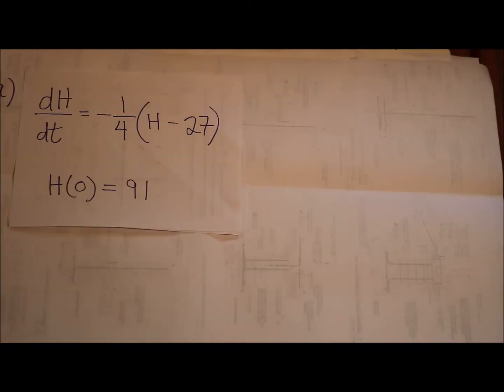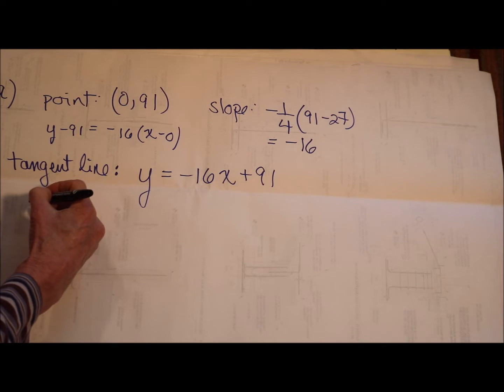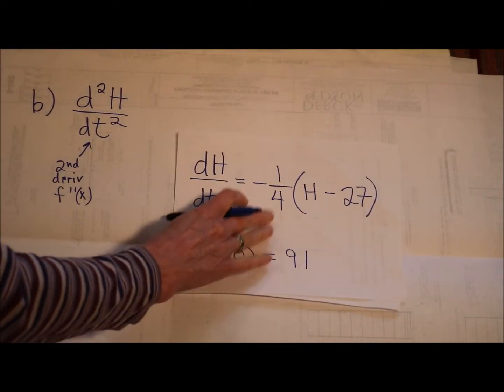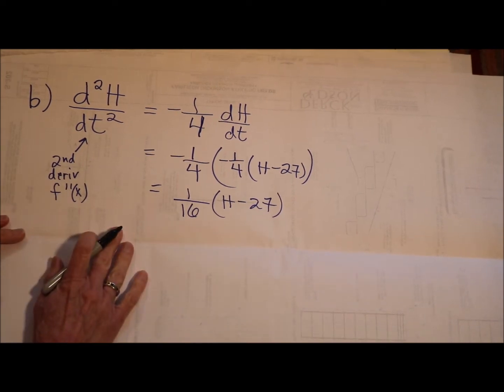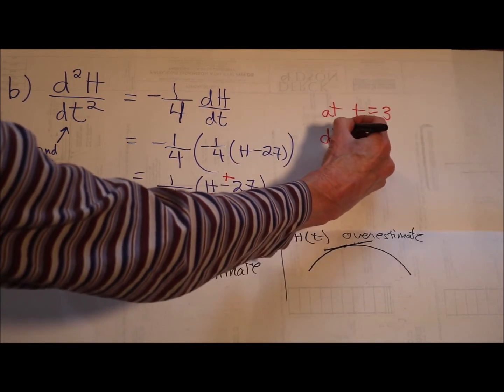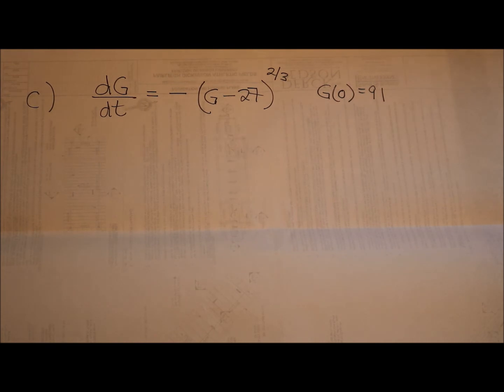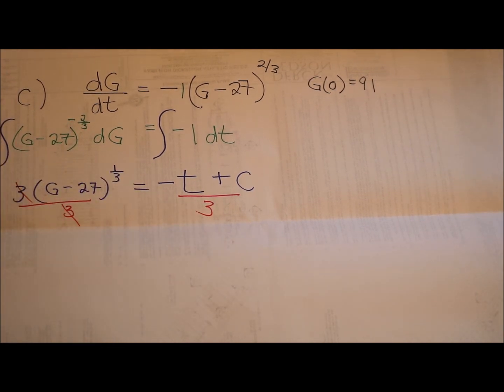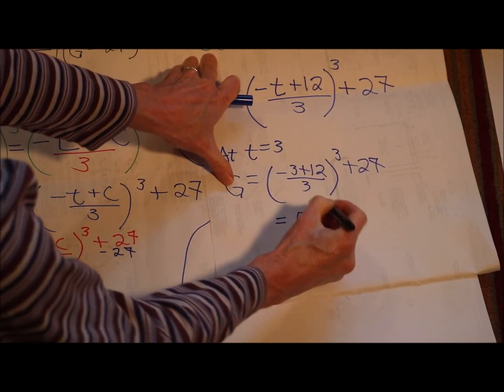An AP Calculus differential equation potato free response question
We go over a differential equation from the AP Calculus exam